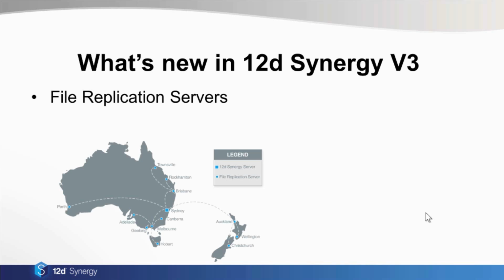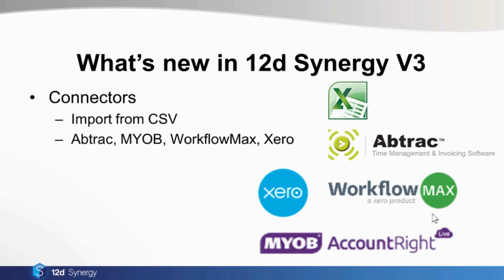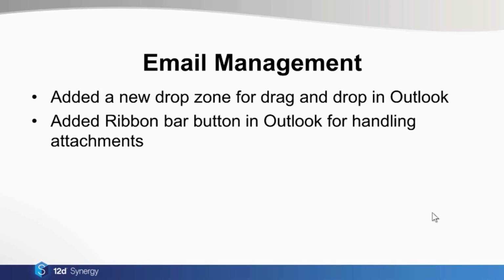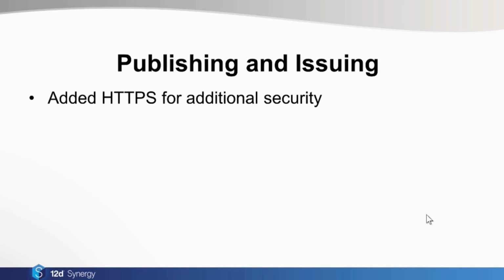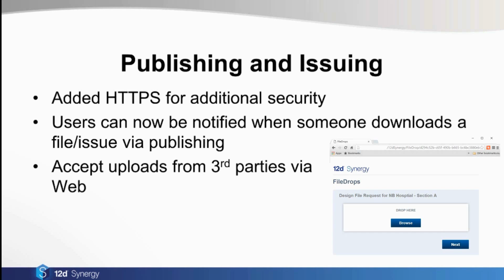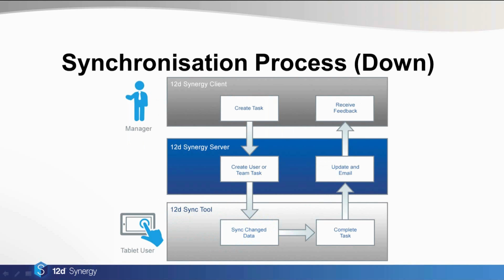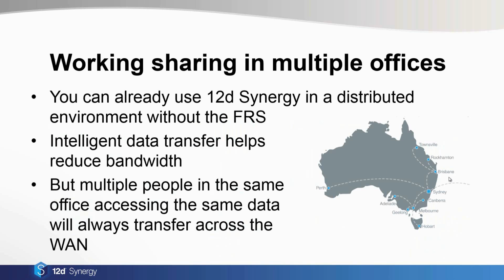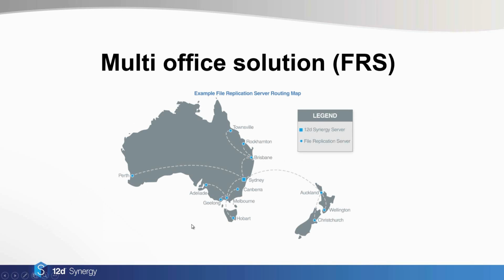What's New in 12d Synergy V3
12d Synergy V3 includes features such as File Replication Servers for multi-site businesses, Data Sync tool for Surveyors and Contractors, Connectors with other products such as Abtrac, Workflow Max, MYOB, SharePoint and Dynamics and many others, dependant attributes and much much more. V3 will be released at the 12d Conference in July 2016!